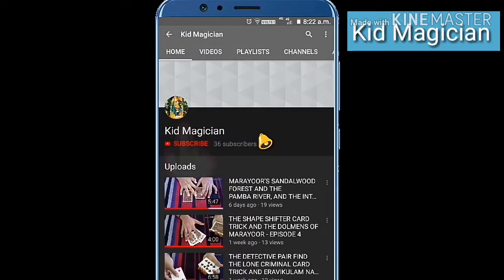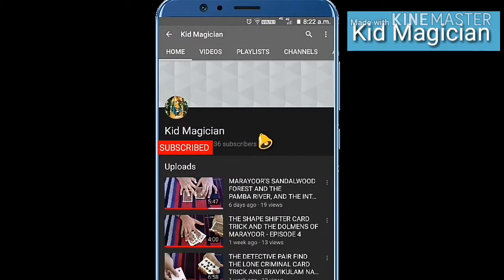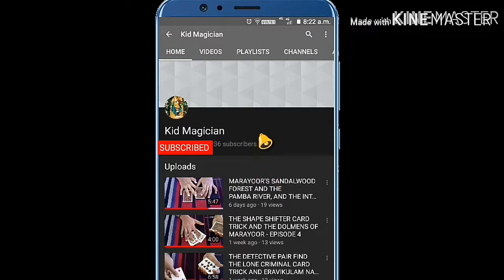THE ANY CARD AT ANY NUMBER CARD TRICK.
So in this trick I show you the improvised ACAAN card trick that I made simpler and easier for you guys. I shall teach you all how to do this awesome trick when it is not on sale in the market any more. So see you all soon in the next video. ENJOY, BYE 👋